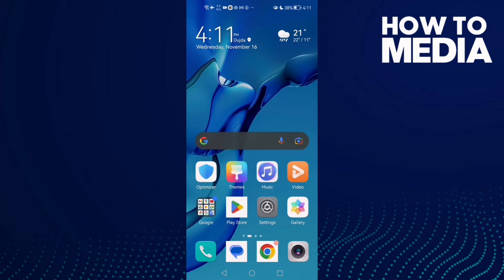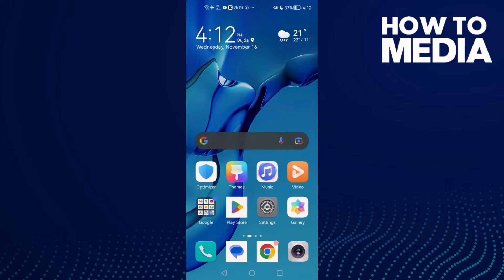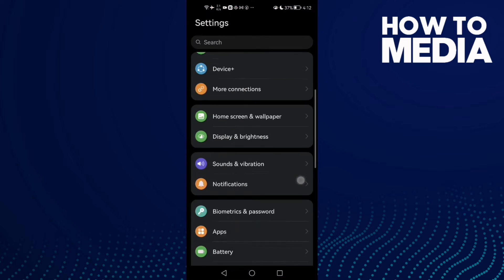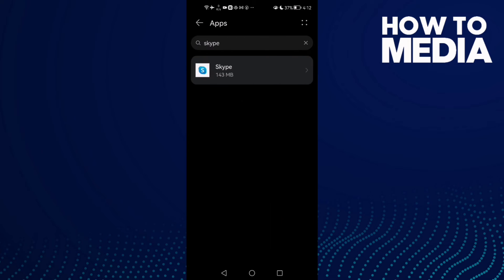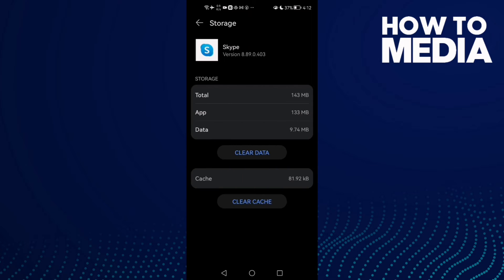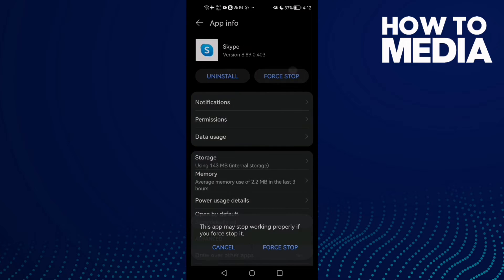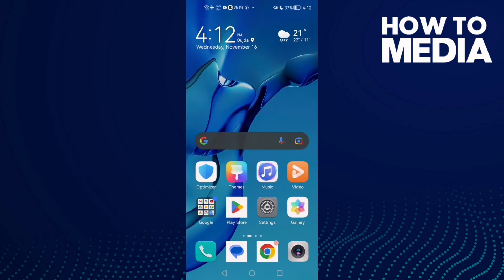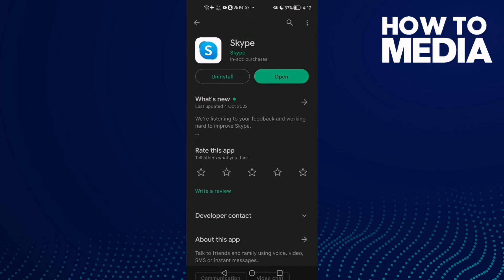How to Fix and Solve Skype Sign in Problem on Any Android Phone - Mobile App Problem Solved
in this video we discuss :